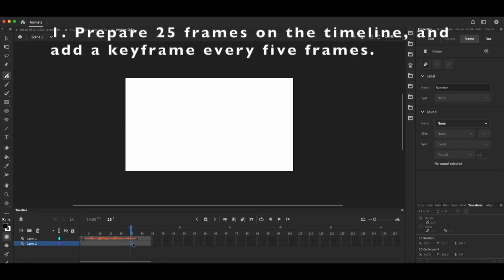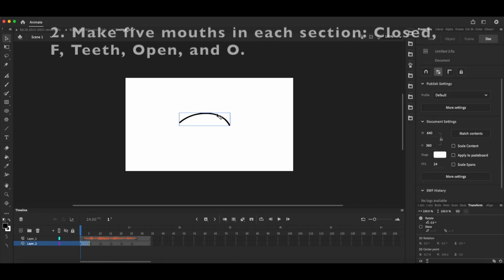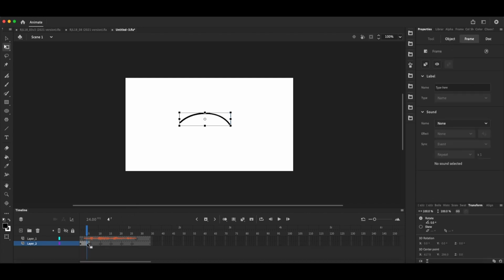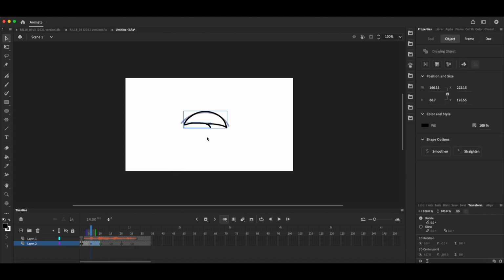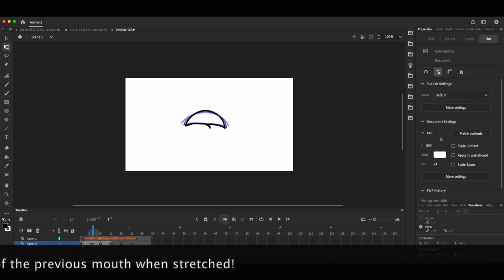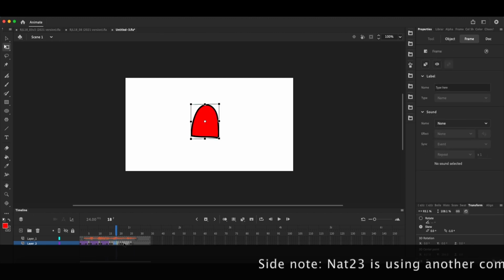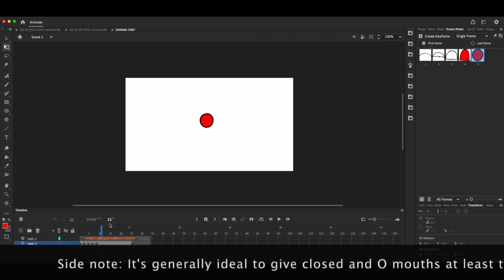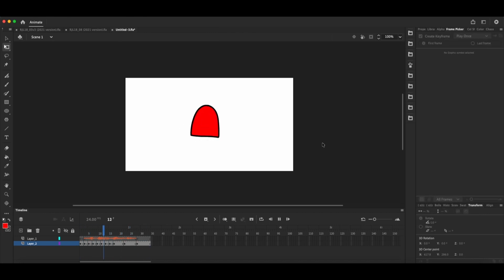Using a Nat23 JSFL Command (Tutorial #1): Nat23's Mouth Symbol Command (Link in the Description!)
Now that I finally perfected the symbol a while ago, it's time to finally share what I've basically been using since The RJL Show's fourth episode with minor adjustments made to it among the years! Note that you will need Adobe Animate (although Flash might work too) to use the commands below.

In this Google Drive folder you'll find Nat23's Mouth Symbol Command and Nat23's F8 Replacement. And just for fun, it also includes a few other JSFL commands as well such as my Frames To Graphic command that works more like the Jacknjellify one (not that I have it because I don't, but I'm pretty sure I know how it works judging from the BFB flas).

P.S. The three music pieces used in this video were made by Amos.Sys.